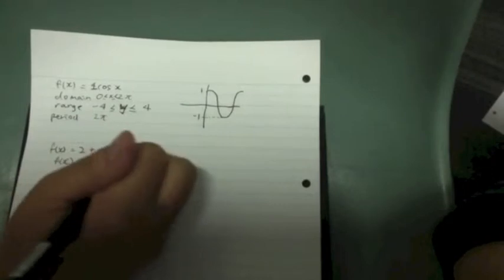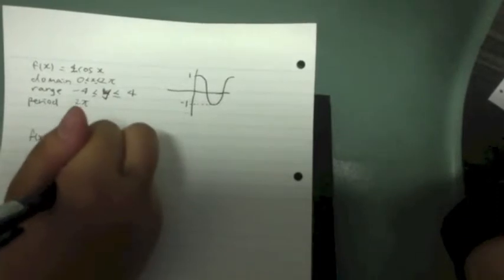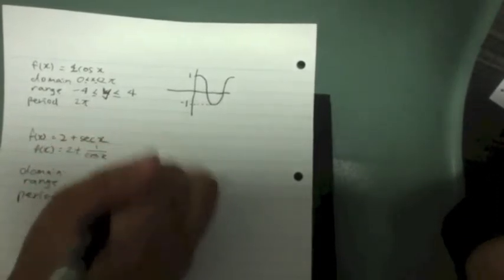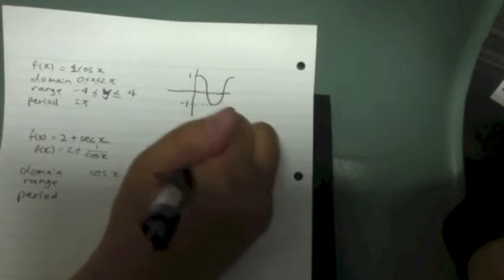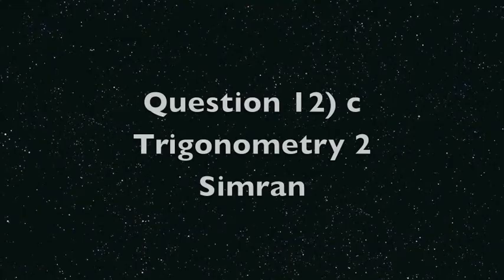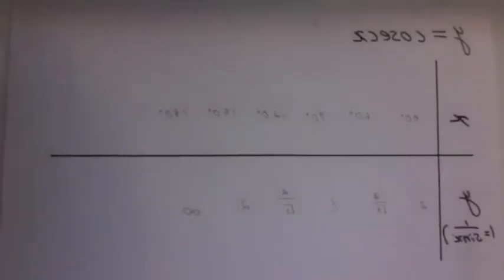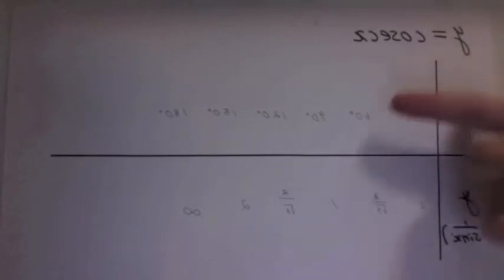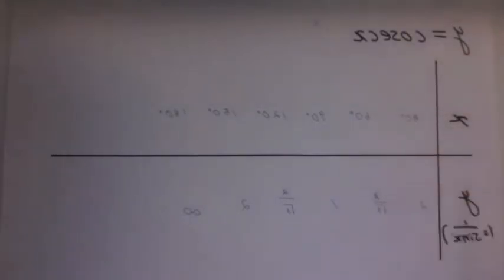Sarah HeeMin Simran